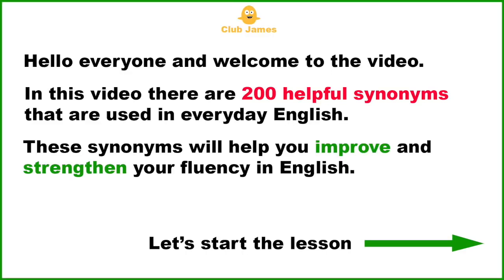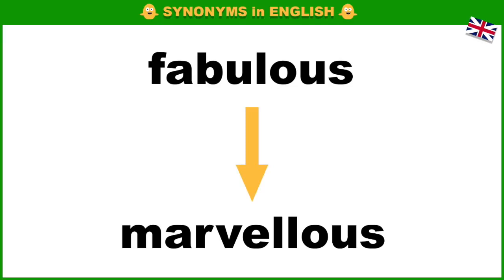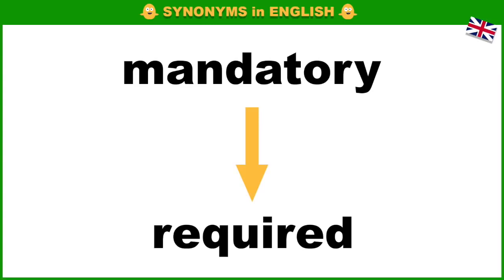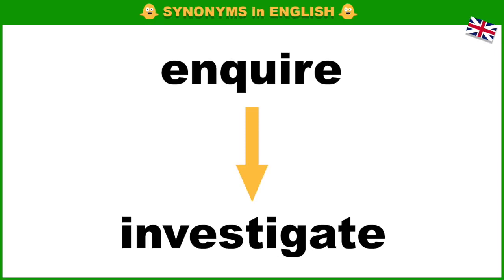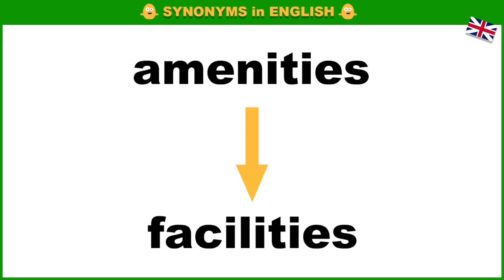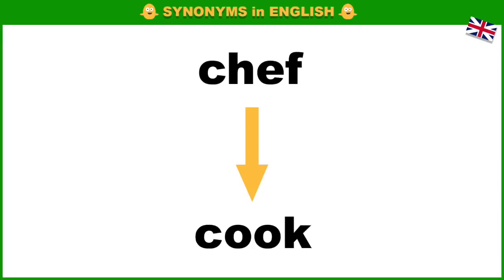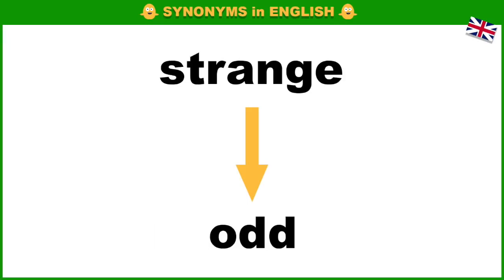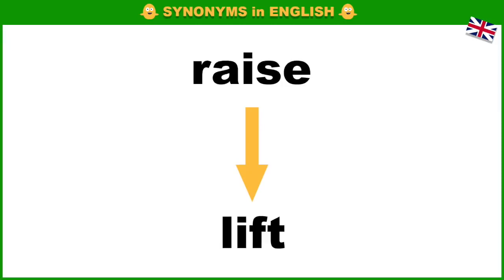ҰБТда 100% келетін СИНОНИМДАР тізімі / ҰБТ Ағылшын тілі